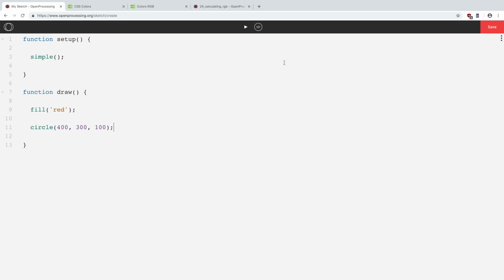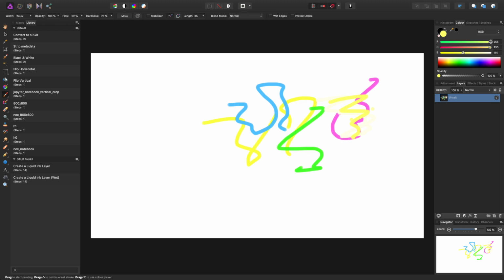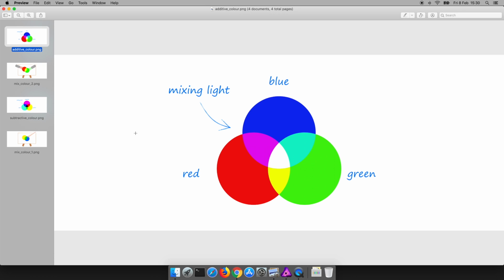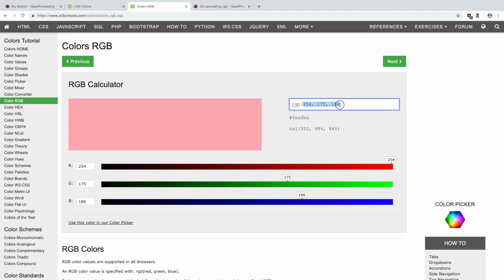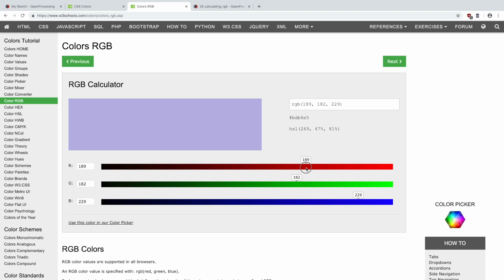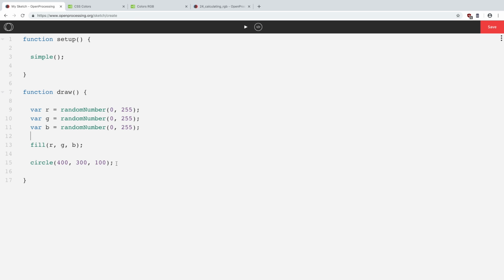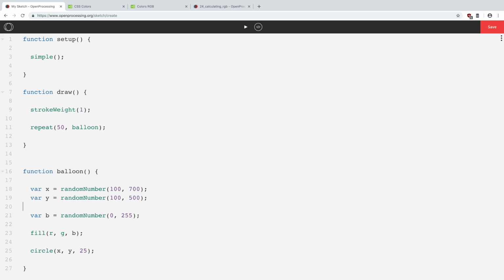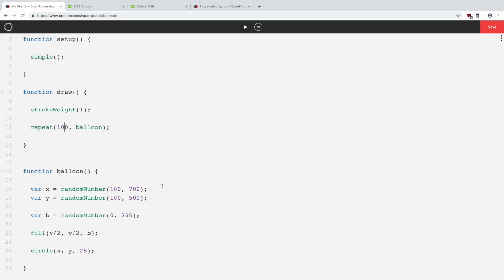2.4 - Mixing Colour With RGB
In this video we learn how to mix the colours we want.

We learn about the very common RGB colour model, and make our own colours mixing red, green and blue light. We also see how calculating RGB levels can make really interesting colour palettes.

As a bonus, we discuss the difference between mixing light with mixing pigments to explain why mixing red and green doesn't always make brown.

(PDF)